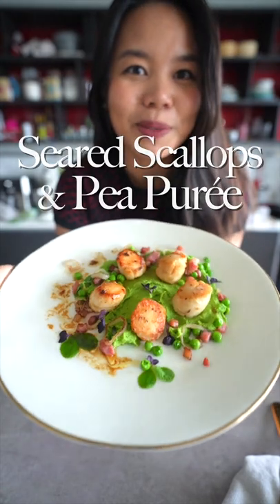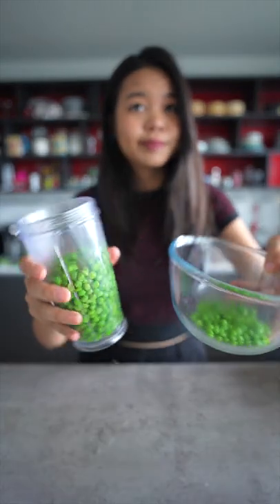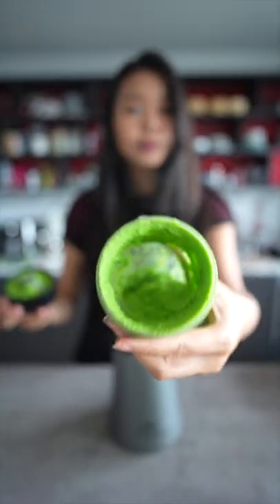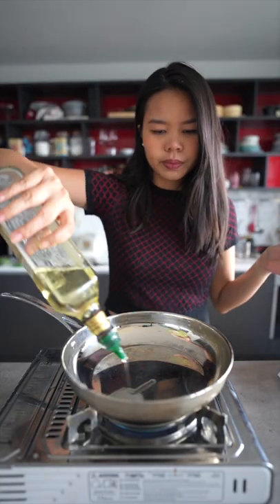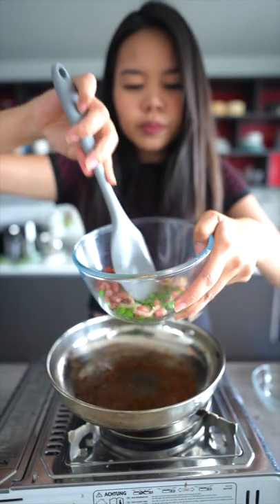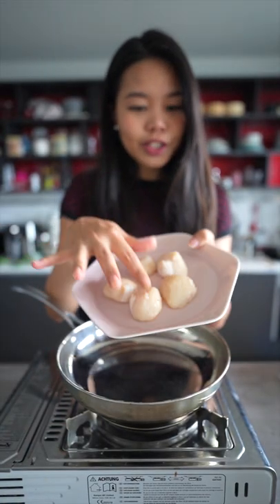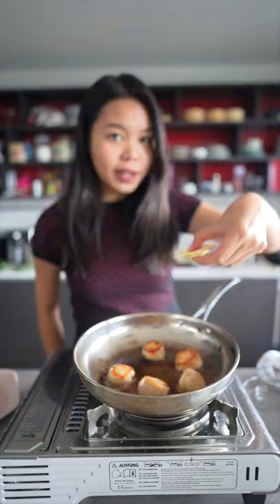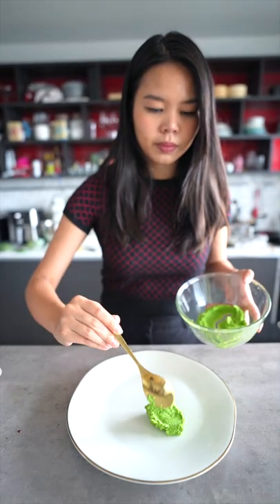Seared Scallops & Green Pea Purée | How to cook easy fancy meal in 15 minutes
Quick and easy tutorial on how to cook a beautiful seared scallop dish with green pea purée at home
In this new short series, I will show you my favourite super simple recipes that are easy to follow and recreate at home.